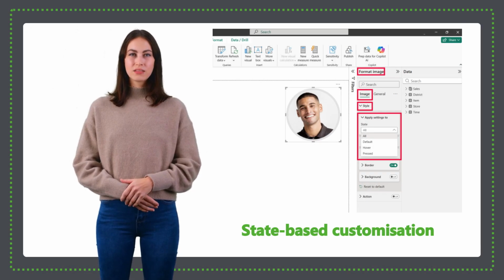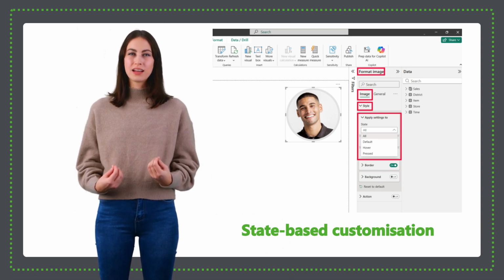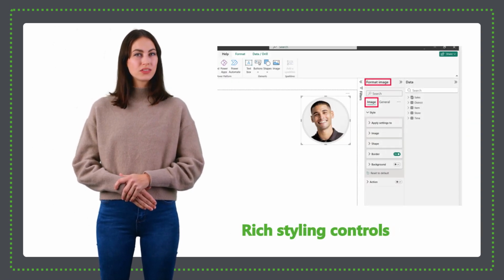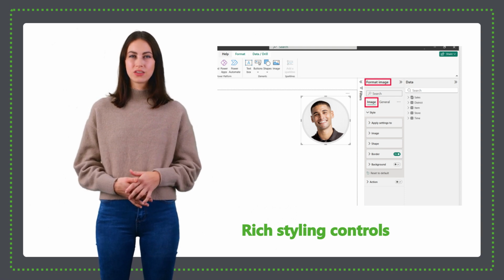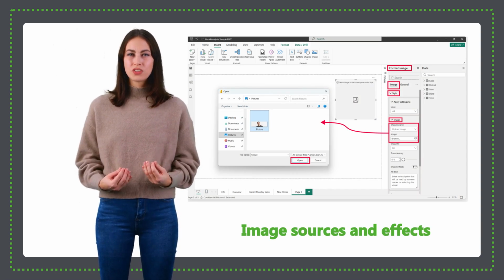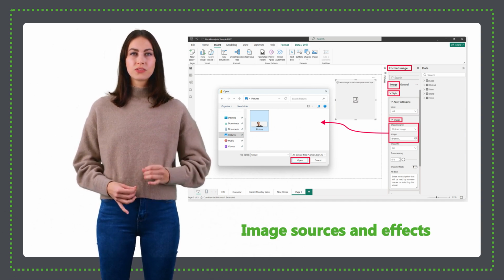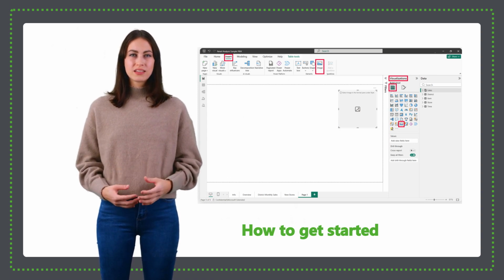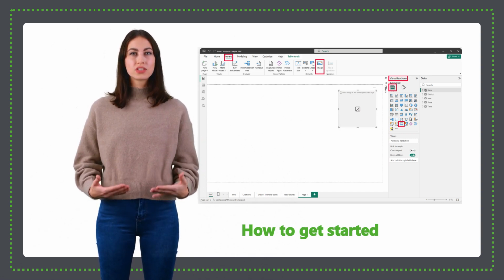New Image Visual Enhancements in Power BI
Heads up, report creators!

Power BI’s Image Visual just received major enhancements — bringing it closer to the interactivity, polish, and design flexibility you expect from core visuals.

Here’s how you can now craft more engaging experiences for your report consumers: